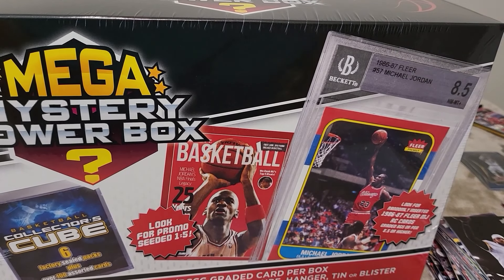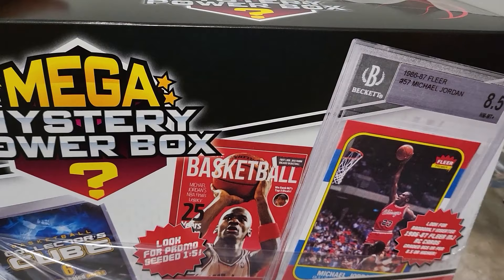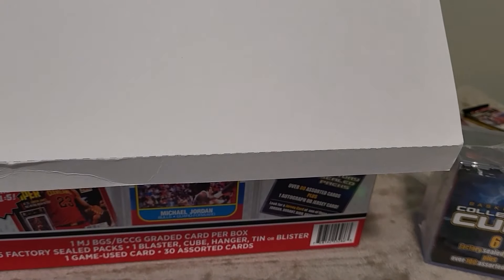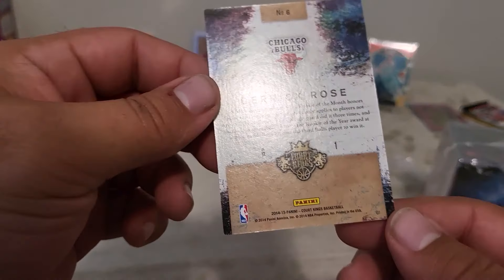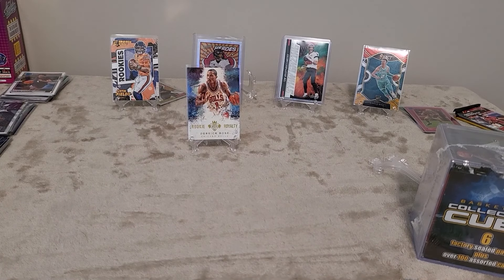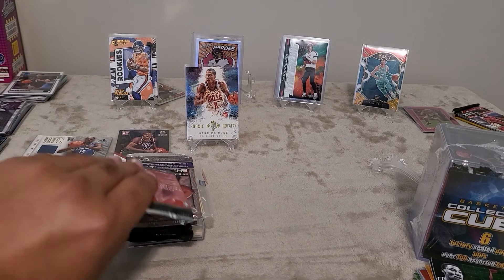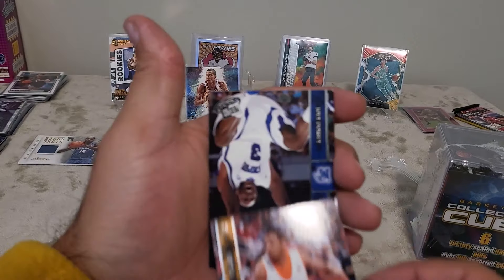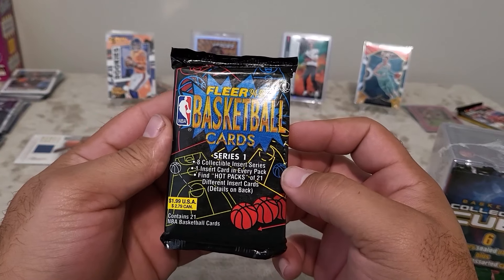NBA Mega Mystery Power Box | 🔥GRADED MJ🔥 | Basketball Cards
Trying out the new mystery power box and got some bangers! Enjoy your day!